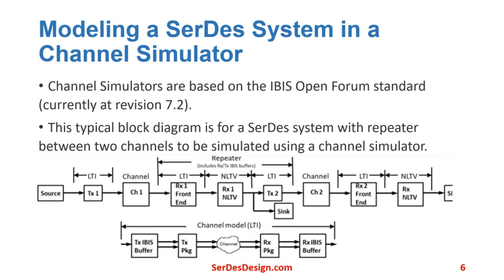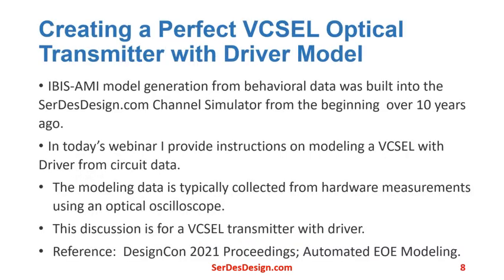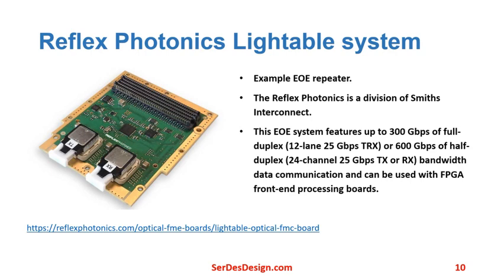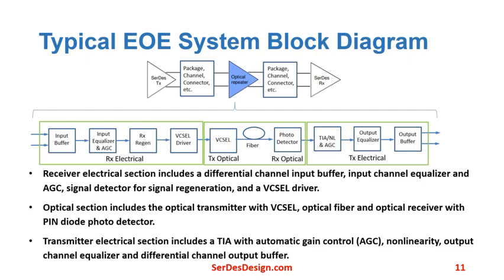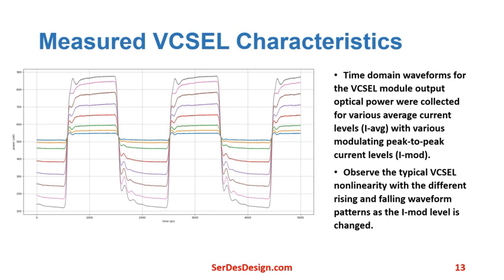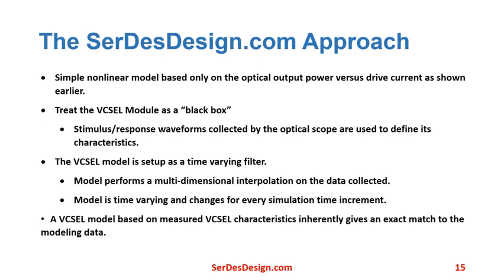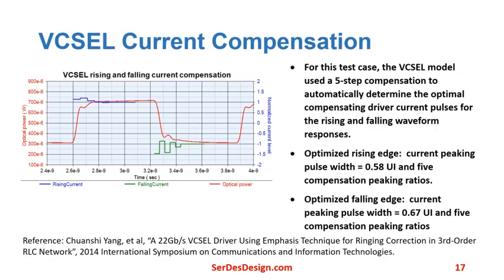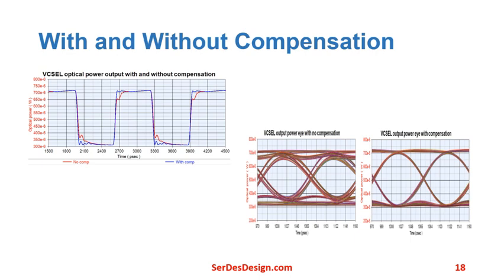How to Create a Perfect VCSEL Optical Transmitter with Driver Model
This video explains how to create a perfect VCSEL optical transmitter with driver model from hardware data. This is the same process the author has used over the past years to create and deliver IBIS-AMI models to 40+ companies.
0:00 Intro
0:28 Why is this Webinar needed.
1:25 What is SerDesDesign.com.
3:04 What this Webinar will show you.
3:55 Modeling a SerDes system in a Channel Simulator.
5:51 Creating a Perfect VCSEL Transmitter with Driver model.
6:53 Typical E-O-E repeater optical link.
7:43 Reflex Photonics Lightable system.
8:28 Typical E-O-E system block diagram.
9:17 Modeling the VCSEL module.
11:45 Approaches for modeling the VCSEL module.
12:24 The SerDesDesign.com approach.
14:42 VCSEL current compensation.
17:02 Summary.
17:34 Using the VCSEL in the Free Channel Simulator.
18:54 Introducing your personal copy of this Channel Simulator.
19:39 Here’s what you get.
20:16 My Guarantee.
20:47 SerDesDesign.com Premium Tools.